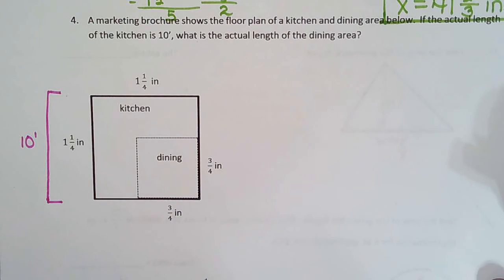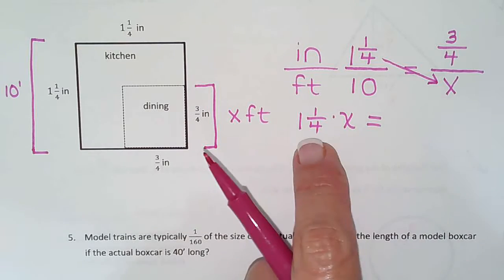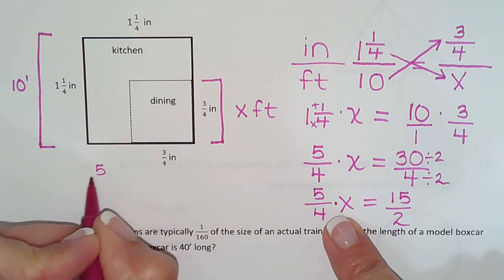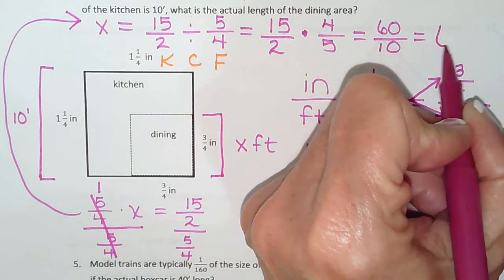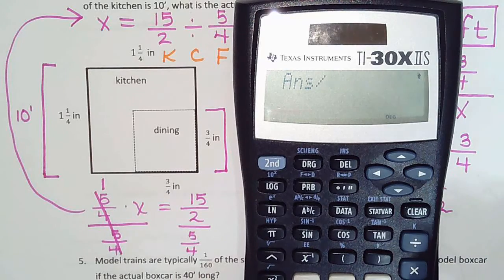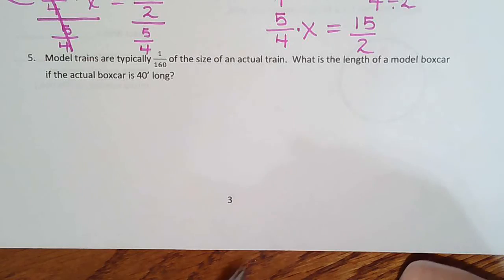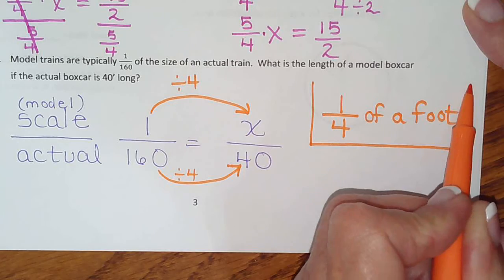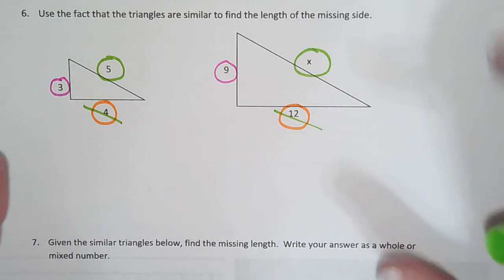Module 4 Lesson 8, page 6 (bottom) - page 7